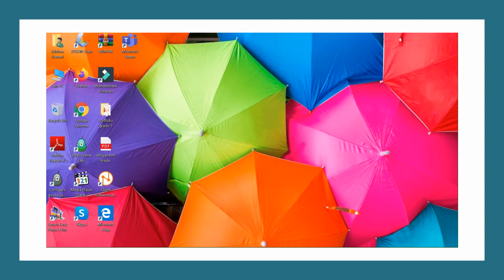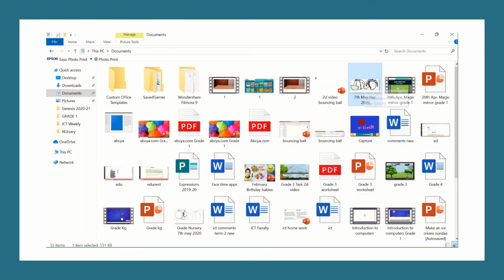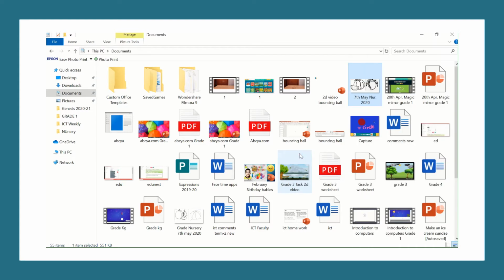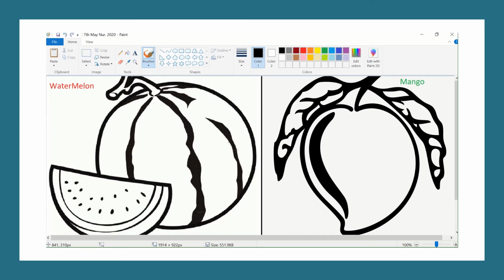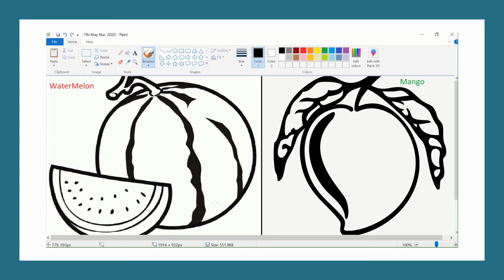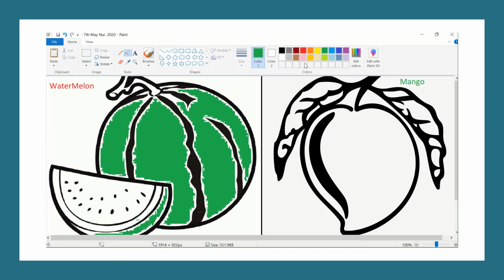How to use Paint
You can learn how to use paints with different images and teach your child to colour it.
Simply click on the above link to download images for free and colour your creativity